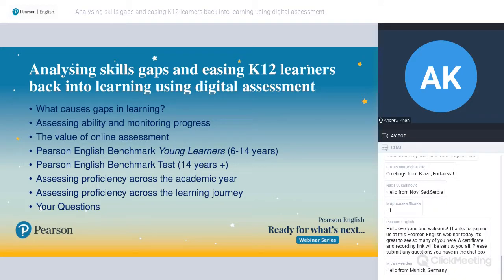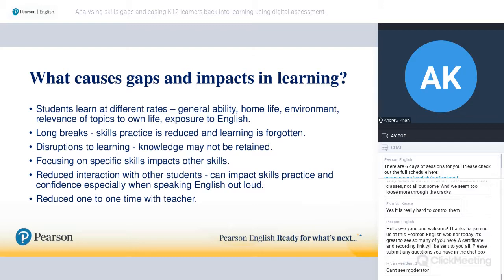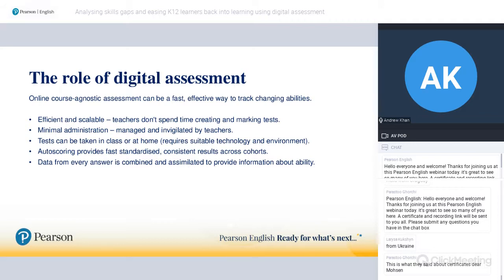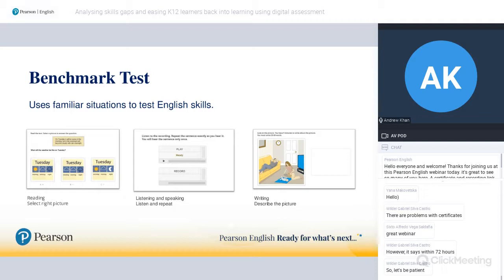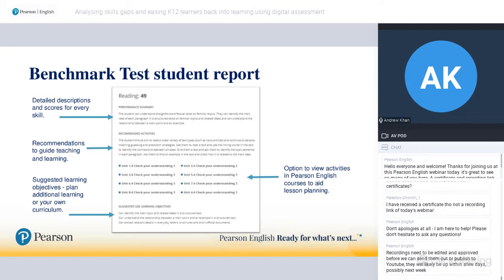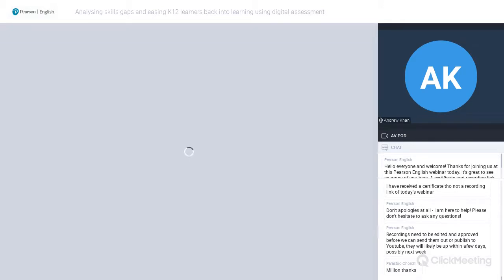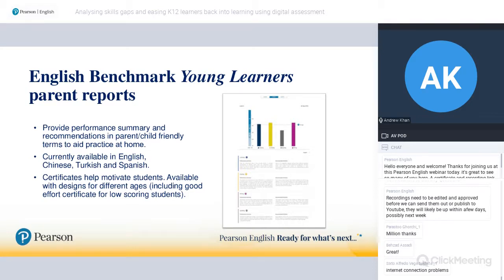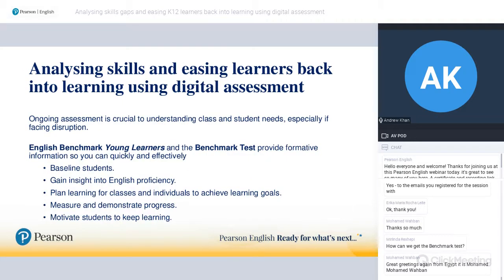Analysing Skills gaps and easing K12 learners back into learning using digital assessment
Language abilities change over time especially if there have been long gaps. This session will show how the formative information provided English Benchmark Young Learners (6-14 years) and the Benchmark Test (14 years plus) can be used throughout the learning cycle to identify each student's needs and monitor how their needs are changing so teachers can plan lessons for individuals as well as the whole class.